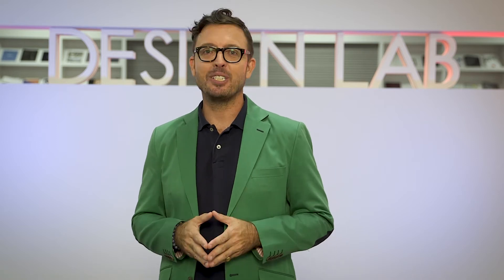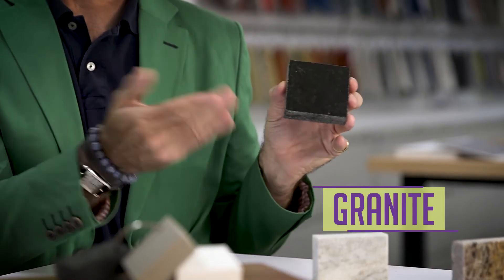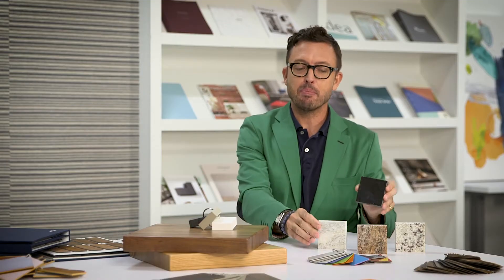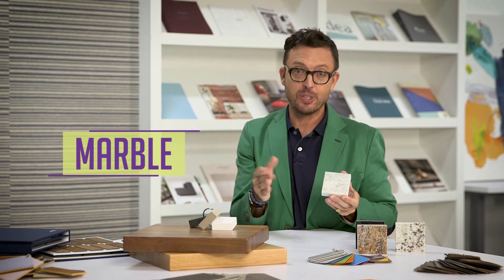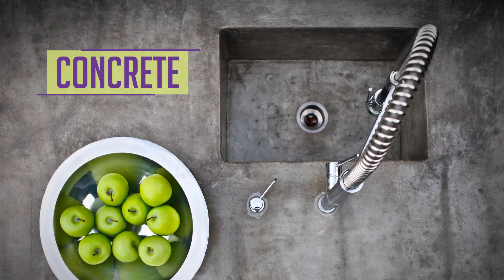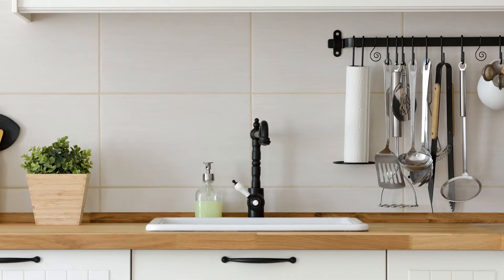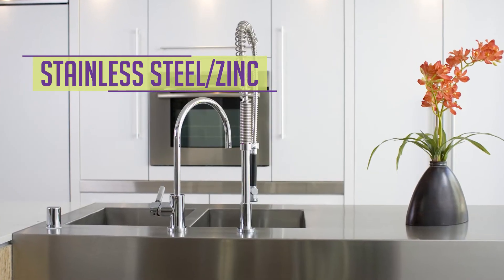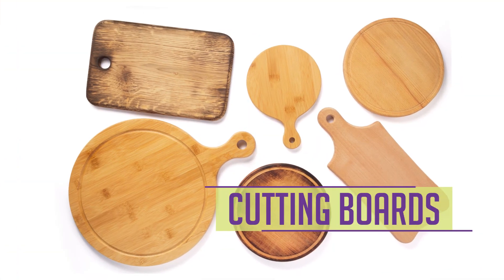Design Lab: How to Choose the Right Countertops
With so many countertop options in the marketplace, Jason Oliver Nixon helps explore which one is right for you. From classic surfaces like granite and marble to trending tops like concrete and butcher block, discover the benefits of each material. Follow along to create a look that will stand the test of time, plus get Jason Oliver’s countertop care tips for making the surfaces last just as long.

About The Daily Dose:
The Daily Dose is the snackable, social and hyper-entertaining home design series dropping straight into your living room. From entertaining to organizing, our A-team of interior designers and lifestyle experts are giving you the scoop on all things home. For every occasion or home project, these pros show you how to tackle home styling and design hacks that will take your space to a whole new level.